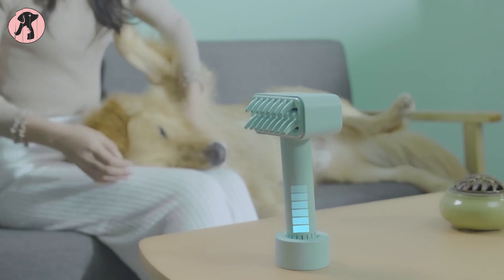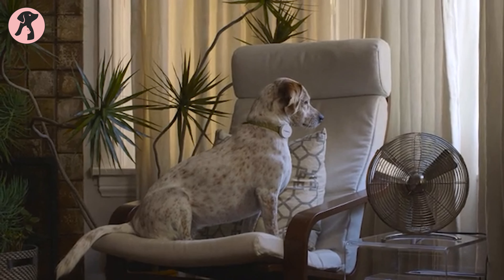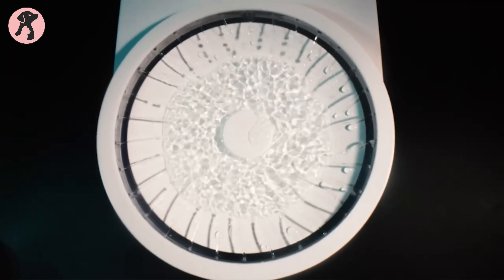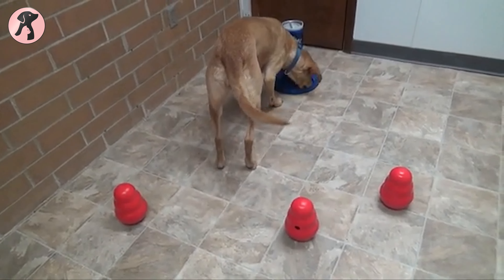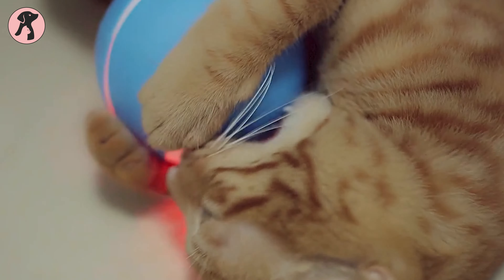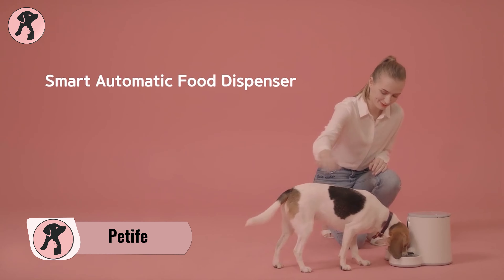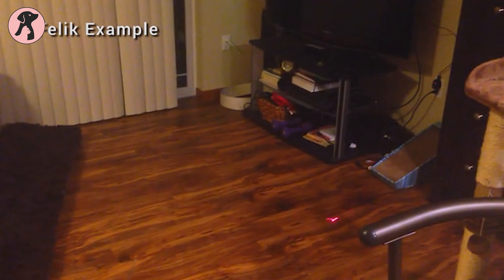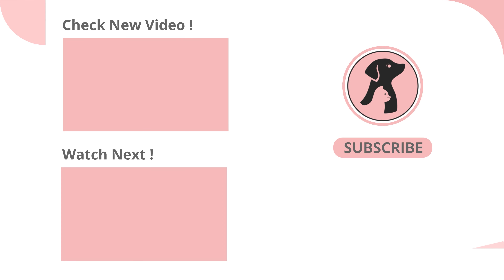Futuristic Pet Products We're Totally in Love With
As technology advances, so do pet products. With some advancements geared toward making your pet's life healthier, safer, and more enriching, these products take pet care into the next decade and beyond. So, in this video, we have rounded up a few of the futuristic pet products we are totally in love with.

Buy Futuristic Pet Products (Paid Links) –

0:00​ - Introduction

00:29 - Petspeak

01:04 - Kcomb

01:27 - Drinkie

02:04 - Pet Tutor

02:25 - Iquarium

02:54 - Luerpci

03:20 - Drybo Plus

03:49 - Petife

04:13 - Felik

04:38 - SureFeed

***Every footage, image, and Information used in this content has been included only to portray the educational message and information for the audience.